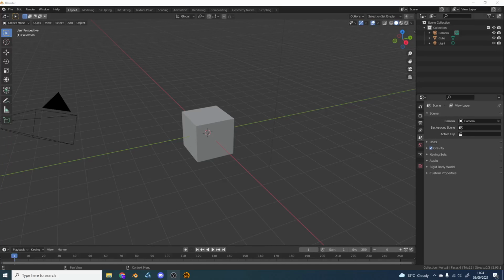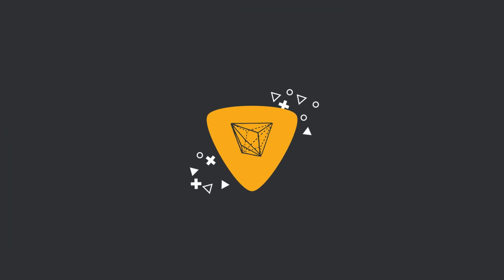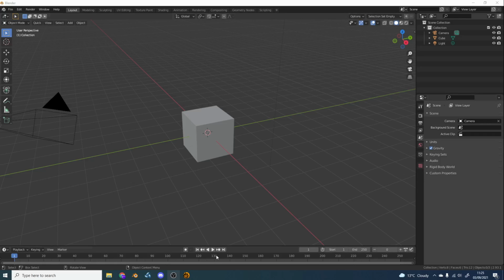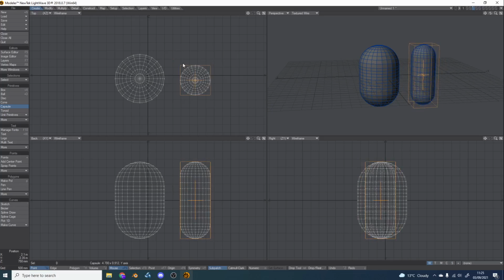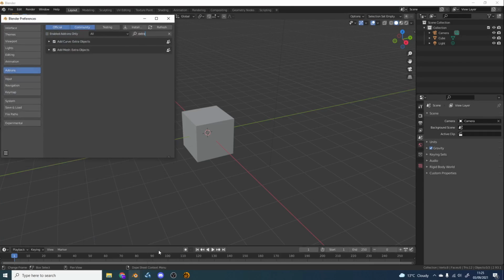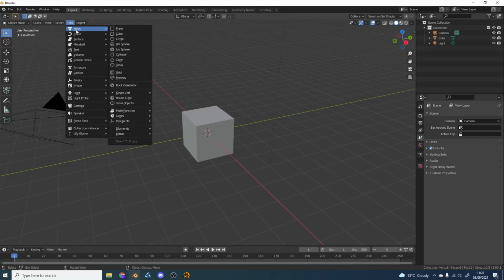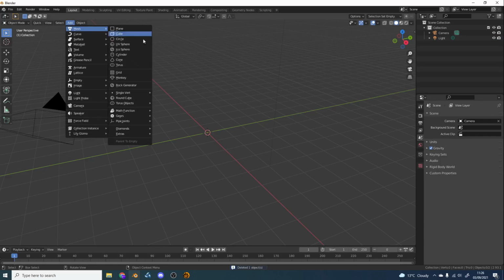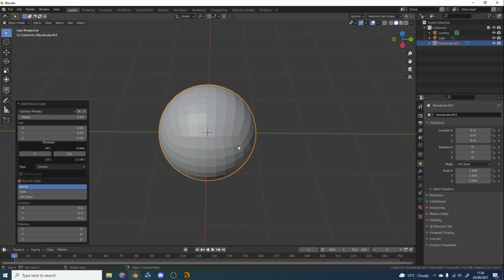Blender Extra Mesh Objects - Capsule Preset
Enable the Extra Mesh is the addon preferences for additional tools and objects.